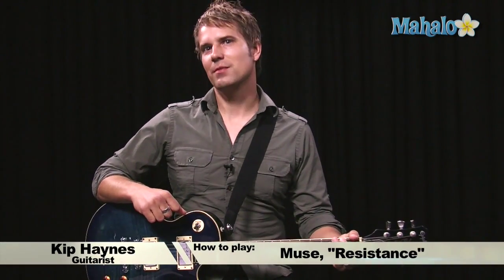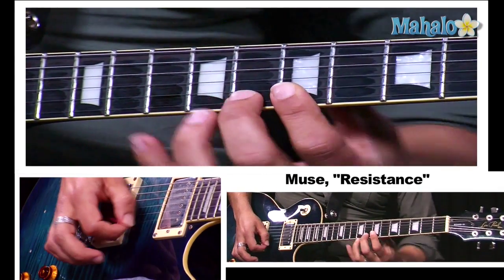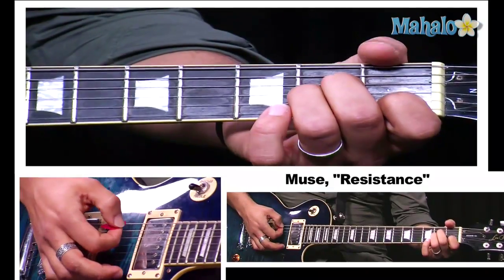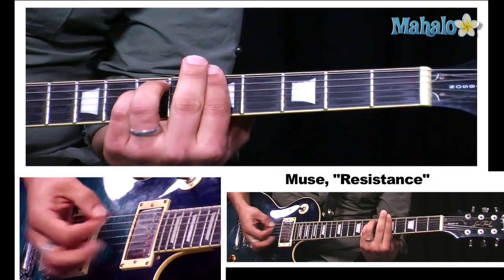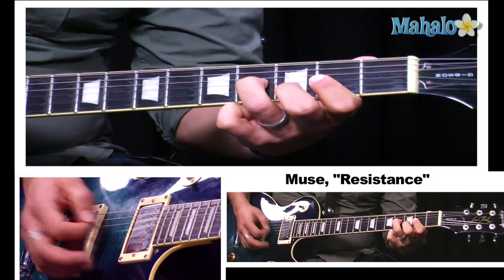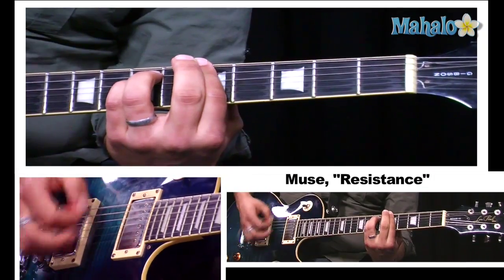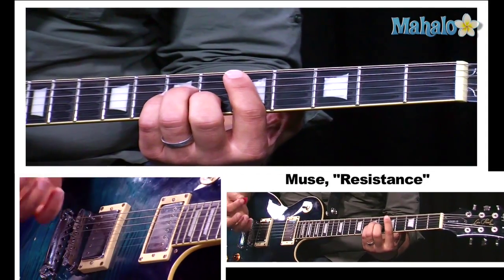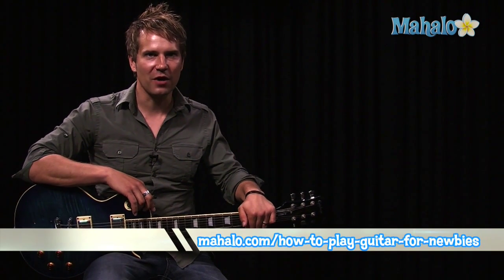How to Play Resistance by Muse on Guitar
Guitarist Kip Haynes demonstrates how to play "Resistance" by Muse on the electric guitar in the video clip below. First, he explains how to play the beginning string section, which features four phrases. Then, Haynes breaks down the verse, pre-chorus, chorus and bridge.

"Resistance" was featured on the Muse album The Resistance, which was released in 2009. The song reached number one on Billboard's Alternative Songs chart on March 20, 2010. It also went on to rank on Billboard's Canadian Hot 100 and Billboard's Rock Songs charts.

Muse is an alternative rock band, which consists of three members: vocalist and guitarist Matthew Bellamy, drummer Dominic Howard and bassist Chris Wolstenholme. The group was founded in 1984 in Teignmouth, England. Since their debut album Showbiz in 1999, they have made four other studio records: Origin of Symmetry (2001), Absolution (2003), Black Holes and Revolutions (2006) and The Resistance (2009). Muse has had several songs included in the soundtracks of movies, such as Twilight, Seven Pounds, New Moon and Eclipse.

Learn more songs at these Mahalo pages:

How to Play (If You'Re Wondering If I Want You To) I Want You to by Weezer on Guitar
How to Play Love The Way You Lie by Eminem and Rihanna on Guitar
How to Play Lay Me Down by Dirty Heads Ft. Rome on Guitar